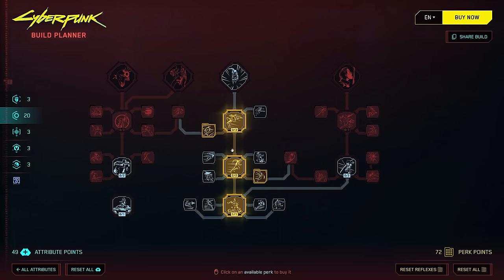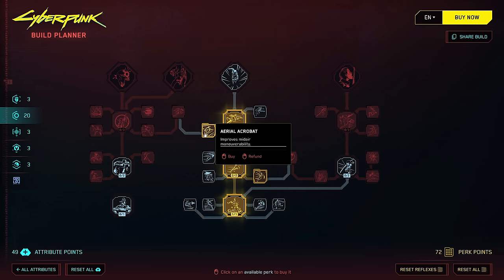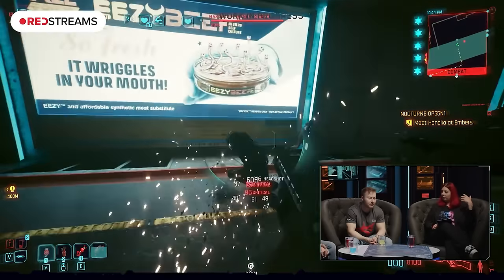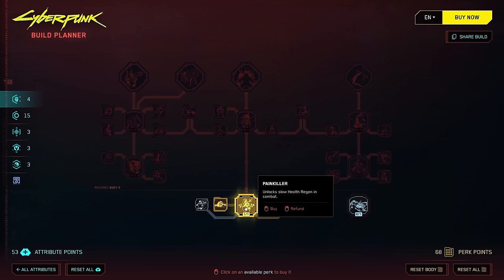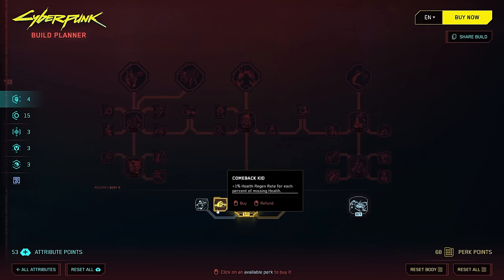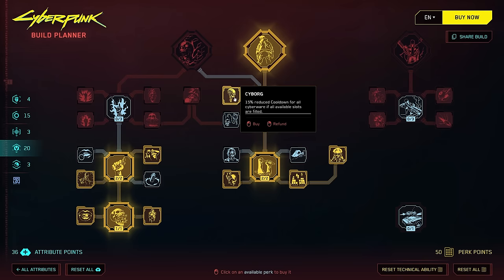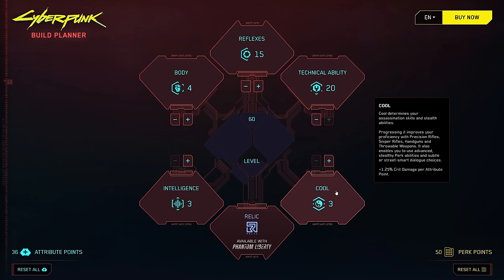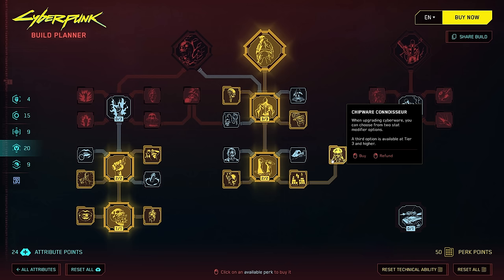Don't Ruin Your Character In Update 2.0! Cyberpunk 2077 Best New Skill & Skill Tree Breakdown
Don't Ruin Your Character In Update 2.0! Cyberpunk 2077 New Skill Tree System Breakdown

Timestamps
00:00 - Overview
00:35 - Atributes and Perk Points Changes
01:16 - New Point Distribution
02:00 - Best Skill For Every Build
03:53 - Survivability
04:50 - Biggest Skill Tree Surprise
06:17 - Cyber Capacity is Very OP
07:30 - New Cyberware Meta
08:47 - Stealth New Changes
10:00 - Takedown Finishers?
11:20 - Intelligence Combo Outside Netrunning
12:50 - Infinite No Reload Synergy
14:25 - New Monowire Intelligence Interaction